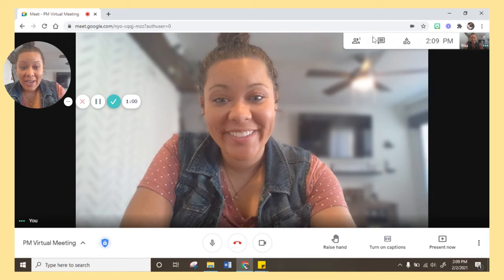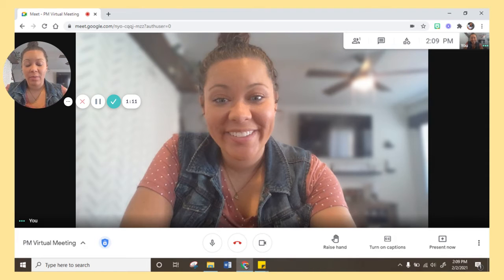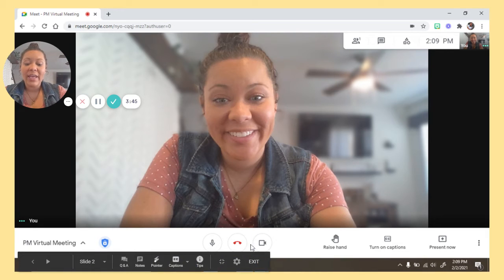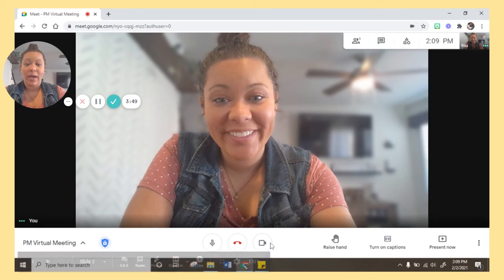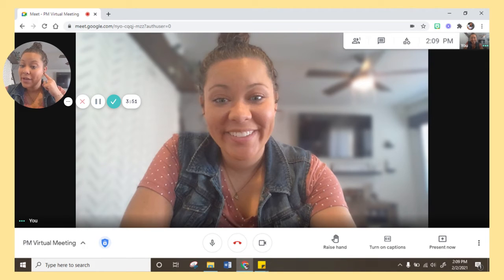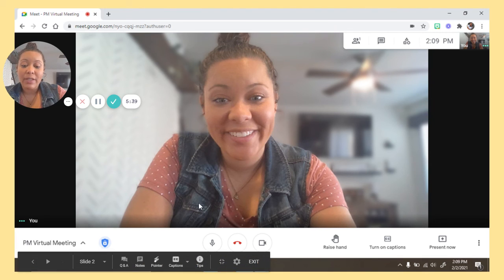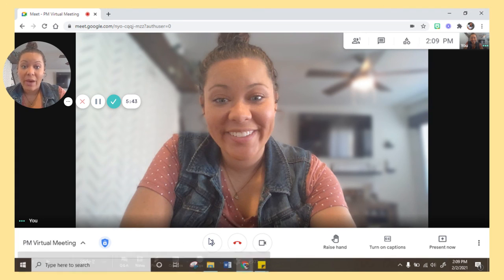Google Meet Tutorial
Here are so helpful hints when it comes to using Google Meet